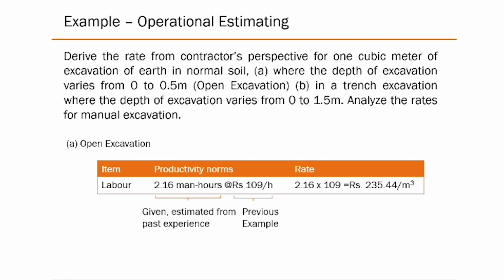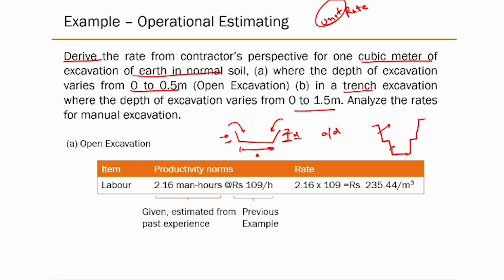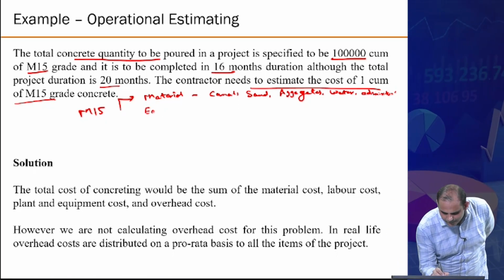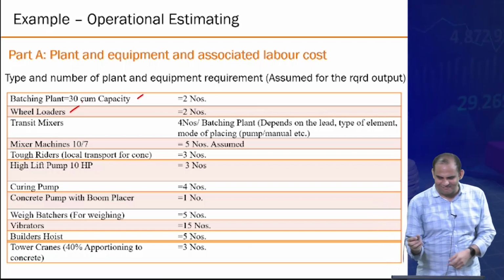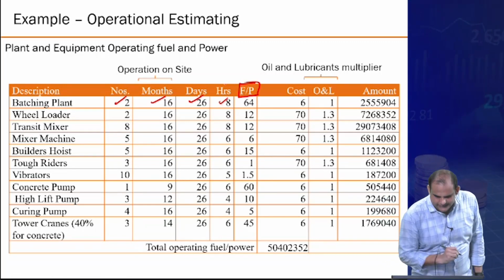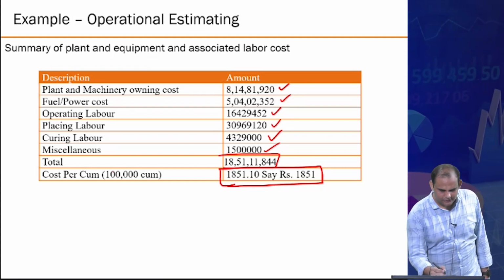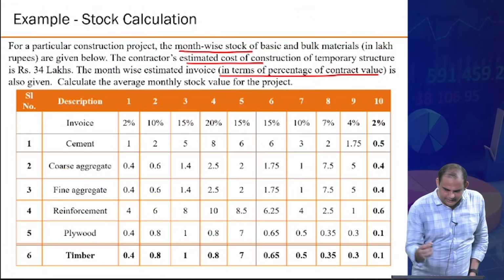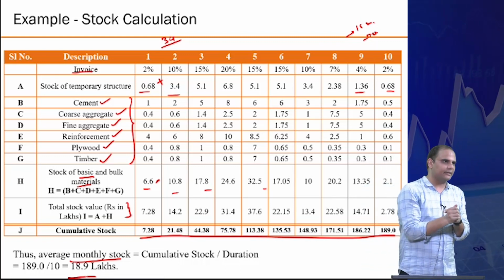Lec 25 Analysis of Rates